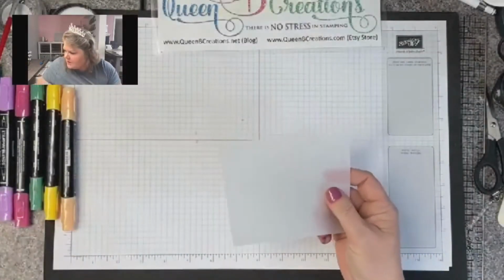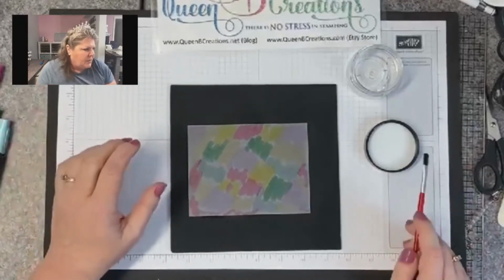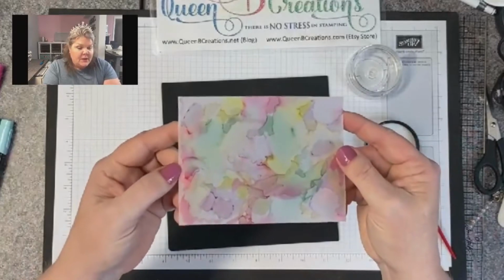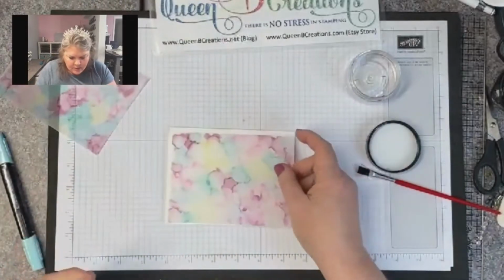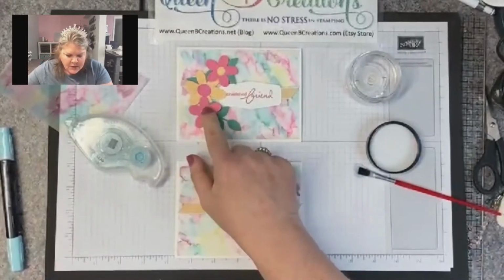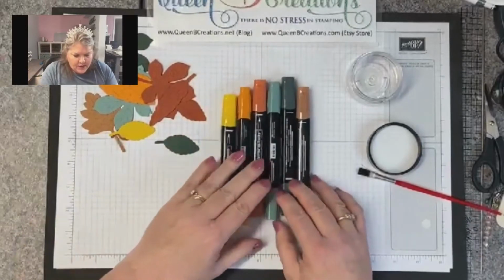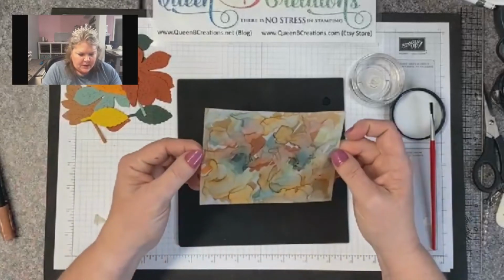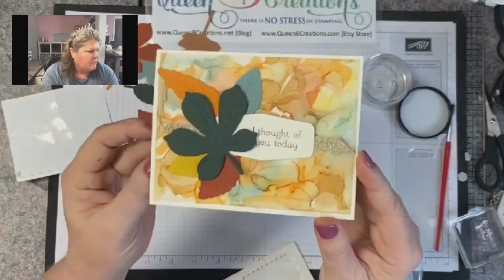👑 How to do the alcohol ink background technique using Stampin' Up! Stampin' Blends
In this tutorial, I'll guide you through creating stunning alcohol ink background technique for two beautiful cards. We'll craft a vibrant spring-themed card using the In Bloom bundle and a cozy fall-themed card using the Love of Leaves bundle from Stampin' Up! These fantastic products are available on my Stampin' Up! website, where you can find everything you need for this project. Join me if you're a paper crafter seeking that 'wow' factor while keeping things delightfully simple. Let's dive into this creative and easy technique together!

Key points:
0:12 - card #1
0:25 - important tip
0:52 - Alcohol I used
1:12 - Stampin' Blends used on card #1
3:50 - finished vellum
5:15 - assemble card #1
7:29 - stamp alignment tip
7:30 - stamping
8:11 - finished card #1
8:40 - Stampin' Blends used on card #2
10:43 - stamping
11:38 - finished card #2
11:45 - visit the Realm of Creativity to win prizes

Supplies Used:
card #1 (pastels) -
Pale Papaya & White 1/2" (1.3 Cm) Woven Ribbon [155816] - Price: $7.00